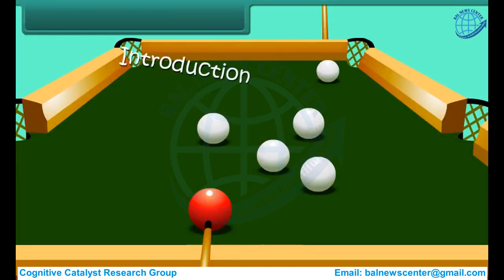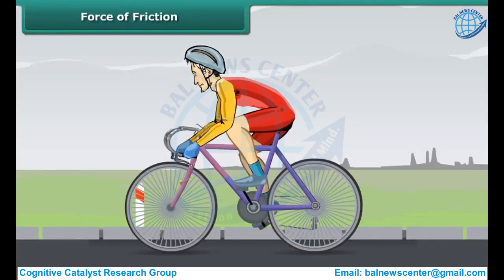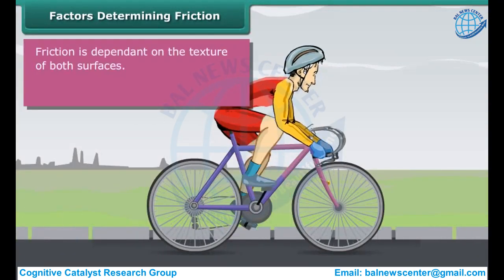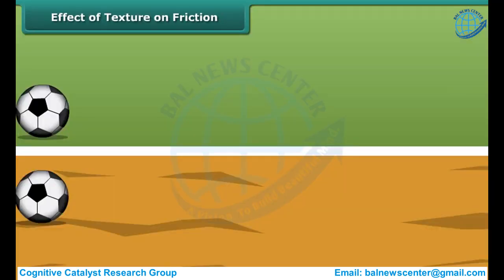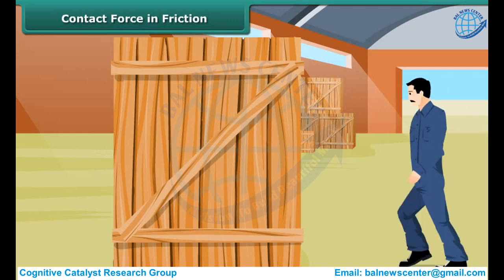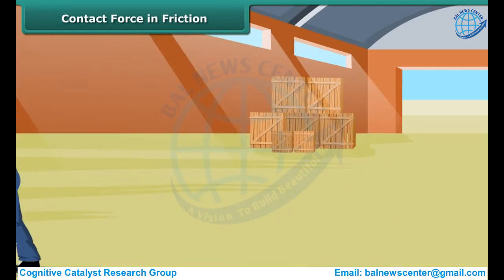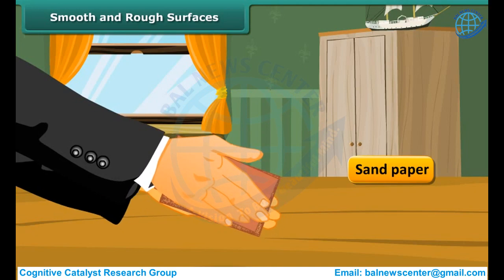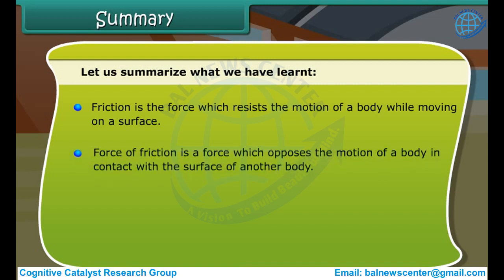Class 8th EM SCIENCE Friction